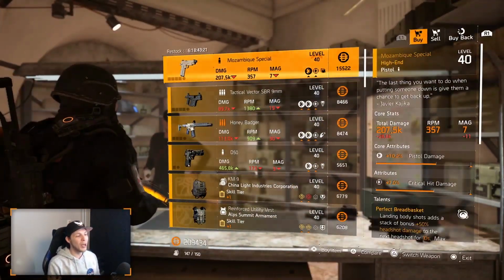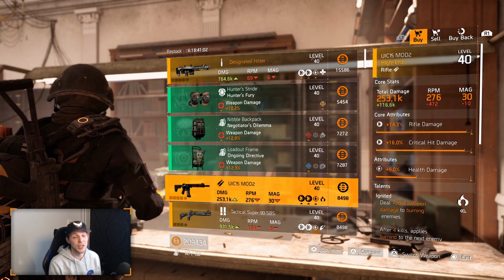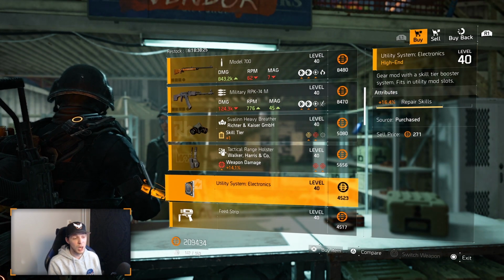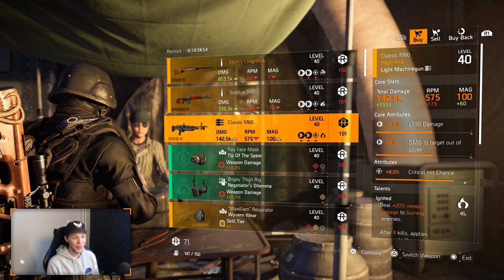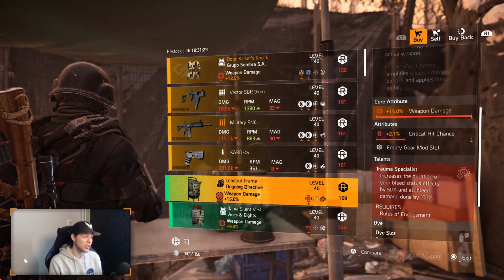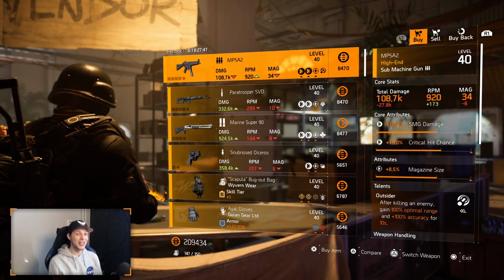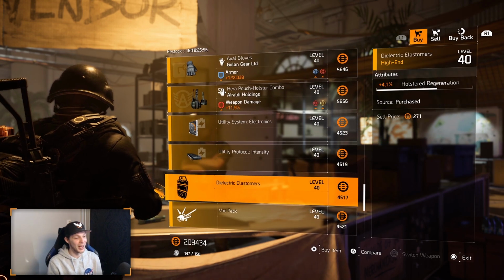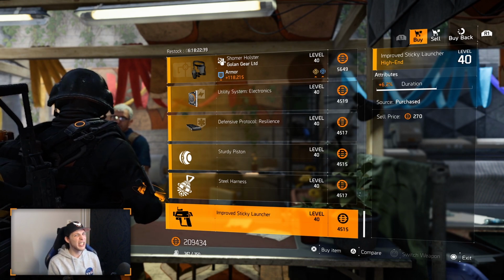The Division 2 | Best Buy of The Week | *Designated Hitter* | Golan Gear | Weekly Reset | PurePrime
Whattup, back again with another Division 2 content video. Today i'm going to show you the Vendor Reset of this week. Will be visiting all the vendors in the game and give you some tips what to buy! Hope this will help you out but most of all Enjoy!
Lets GOOO

► Timestamps

00:32 - White House
01:33 - Clan
03:27 - Campus
04:34 - Theater
05:46 - DZ East
07:15 - DZ South
08:34 - DZ West
09:53 - NY Vendor 1
12:02 - NY Vendor 2